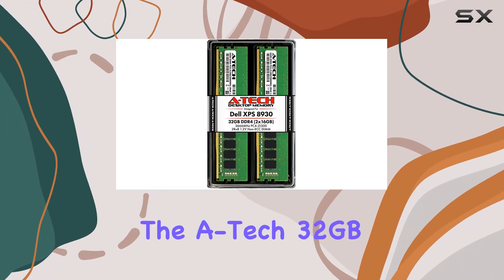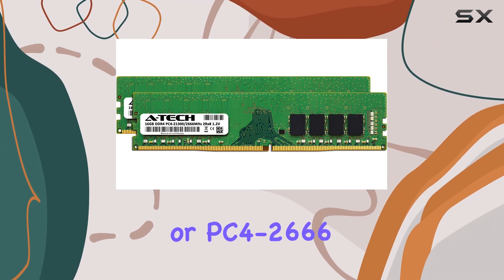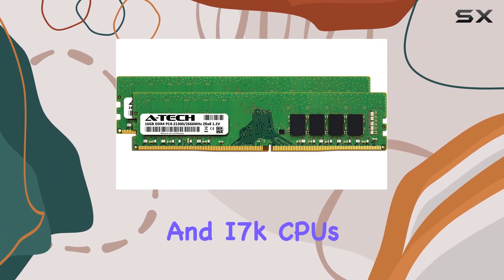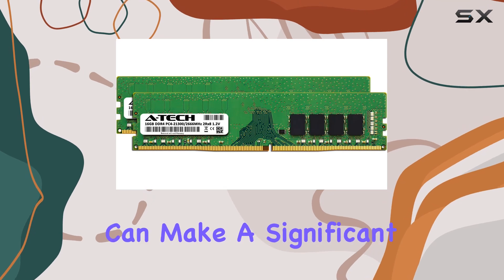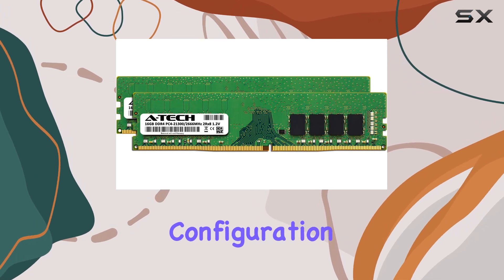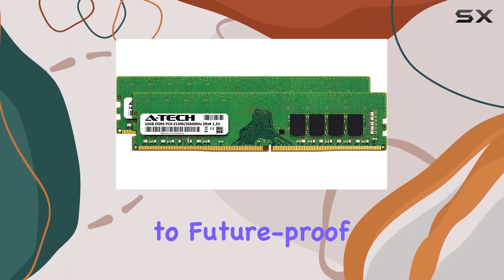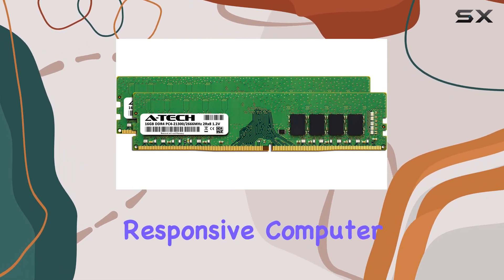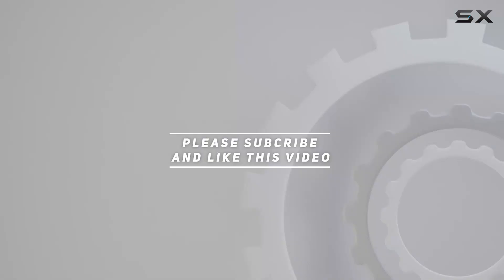A-Tech 32GB RAM Kit for Dell XPS 8930 Tower - Ultimate Performance Upgrade!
0:00 Intro
0:06 Review

Things that we mentioned in this video:
A-Tech 32GB RAM Kit : B07YLBY5S3